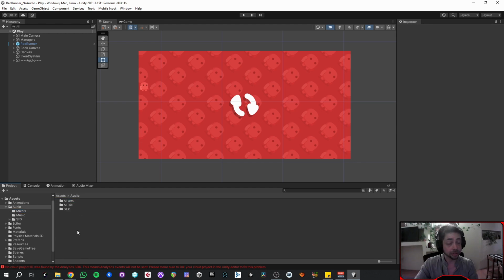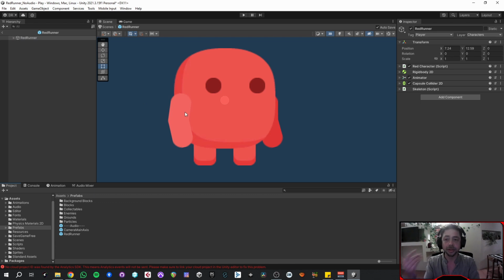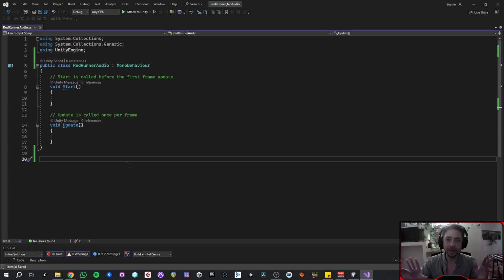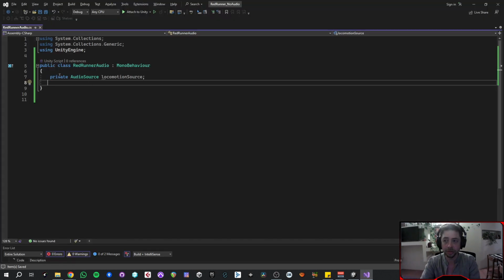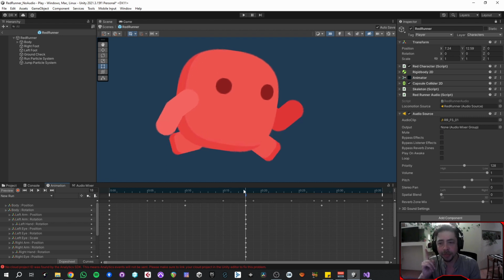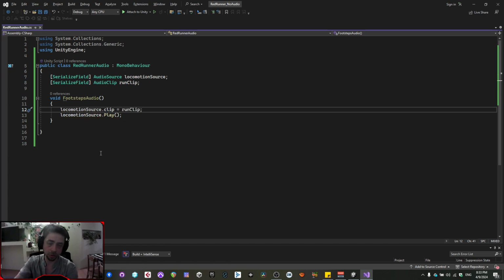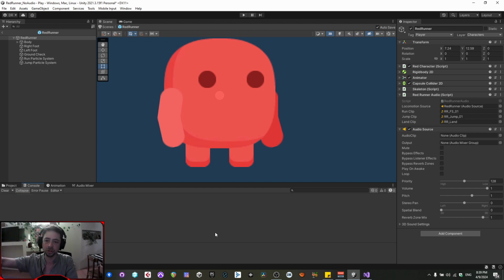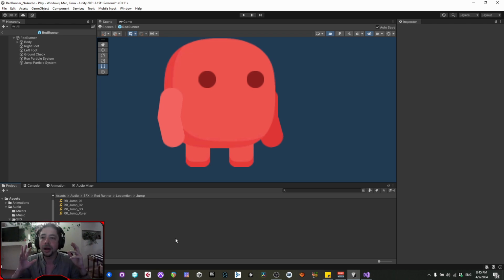Unity's Audio #2 Red Runner's locomotion, part 01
This time around, we dived into implementing footstep, jump, and landing SFXs for our Red Runner, while discussing essential topics like Prefabs, animation events, and basic audio-related functions in C#.

Let's talk about sound design and game audio!

Chapters:
00:00 - Cool intro music to get  in the mood
03:12 - A recap
04:14 - Clean up unnecessary clutter
05:31 - Topics introduction
06:17 - Prefabs
11:10 - The locomotion implementation logic
13:30 - C# overview and basic audio-related scripting
27:25 - Animation events
32:00 - A quick recap
32:55 - Changing the Audio Clip dynamically from code
36:45 - Adding the Jumping and Landing Audio from code
39:56 - The Console and the Debug.Log function for debugging
44:56 - Chat questions and coming up on our next stream